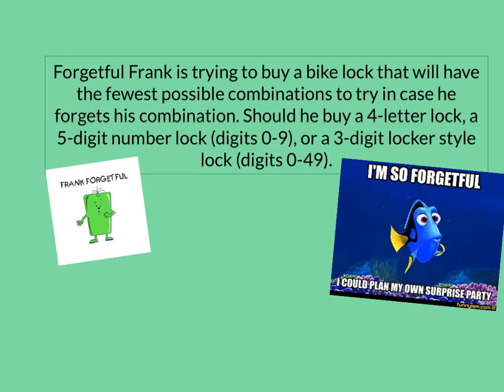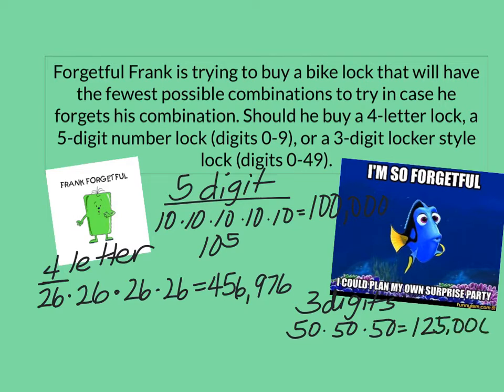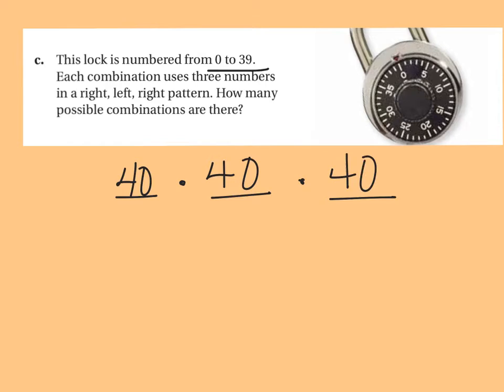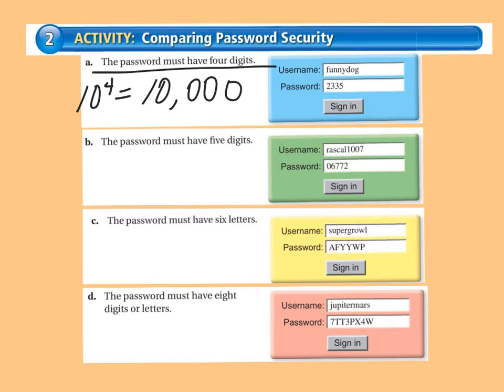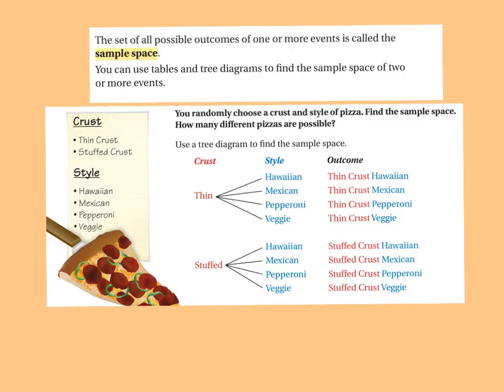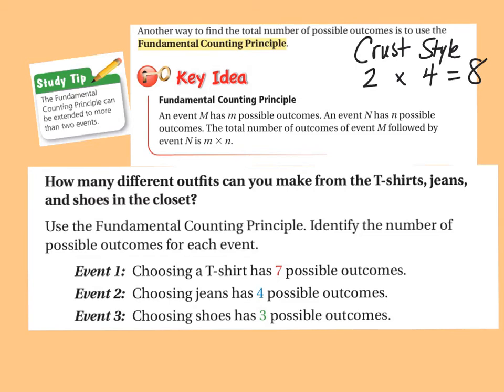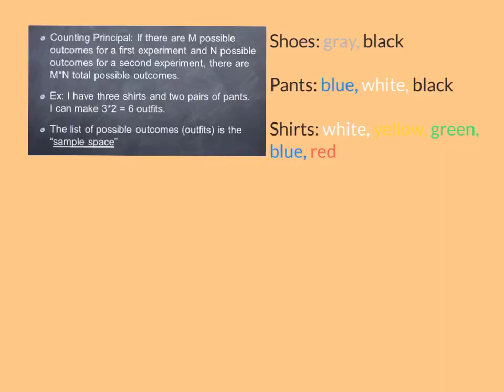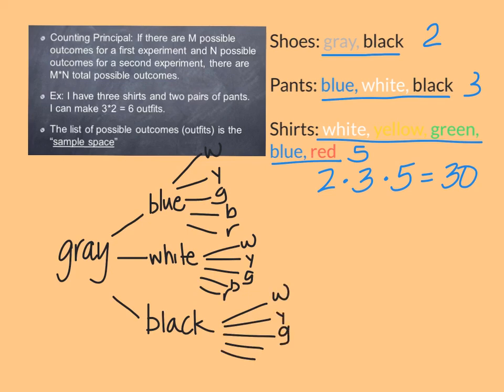Lesson 10.4 Video